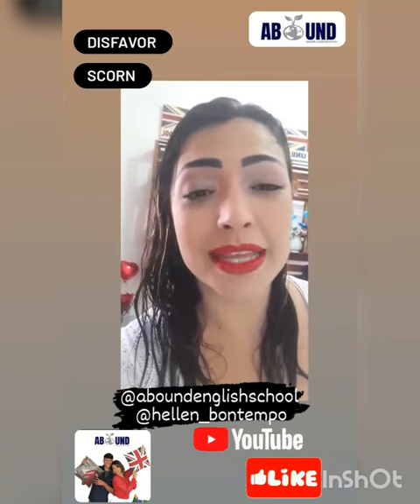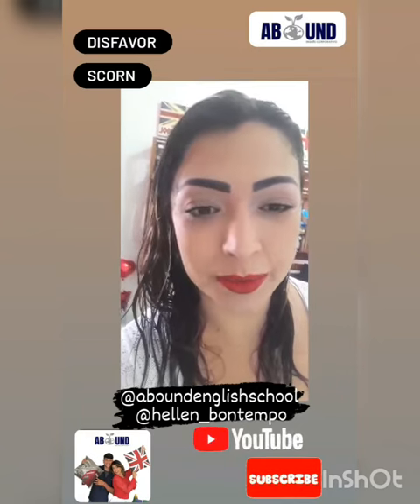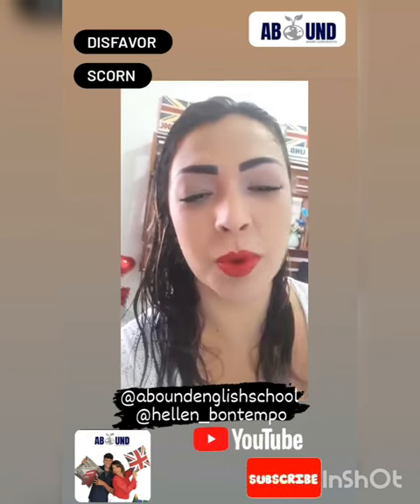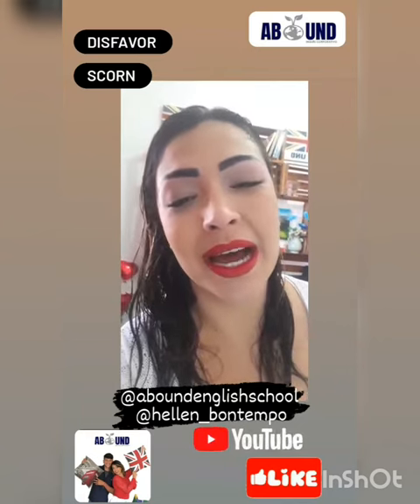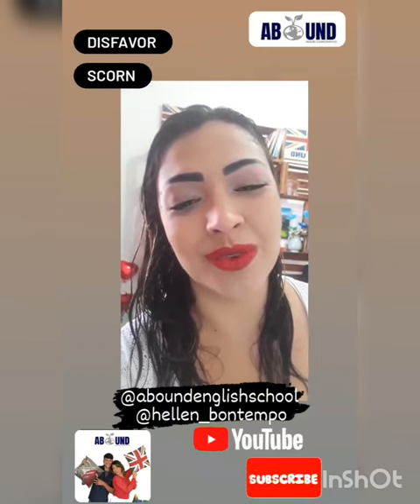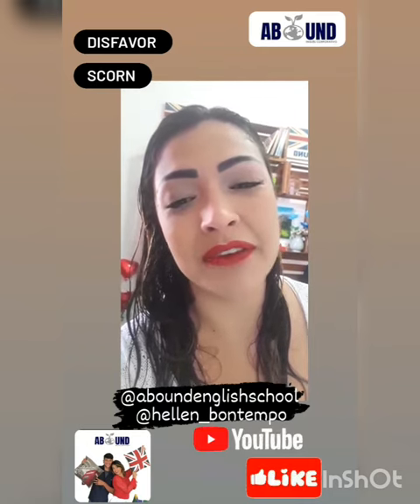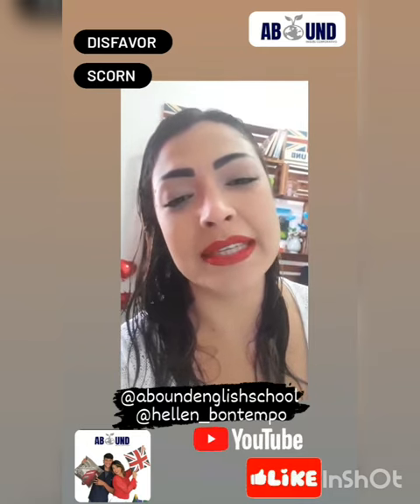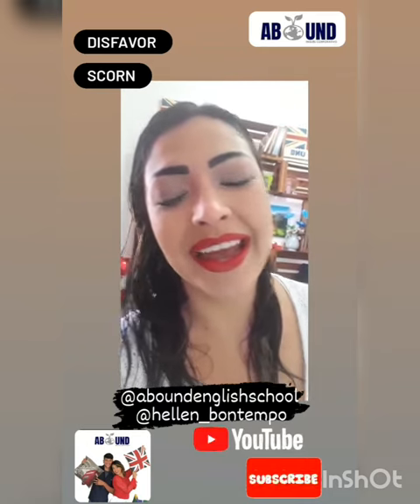English TIPS Hellen Bontempo - Hate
Abound  English School with teacher Hellen Bontempo